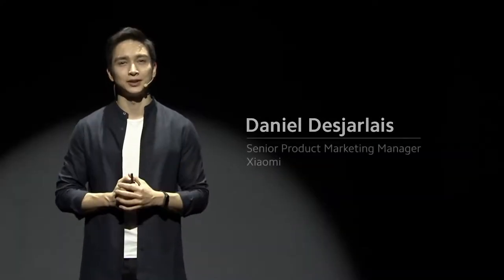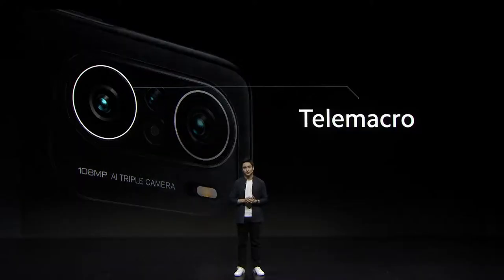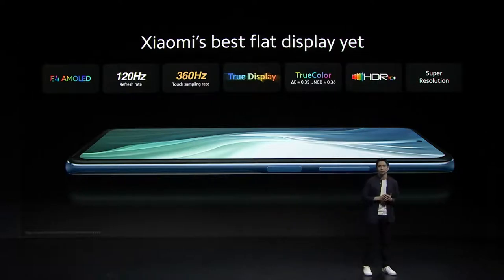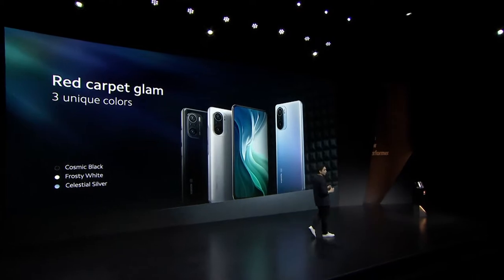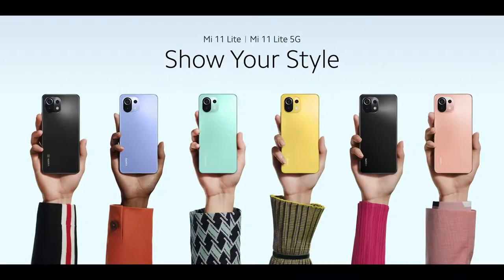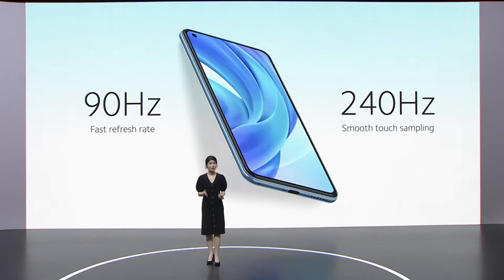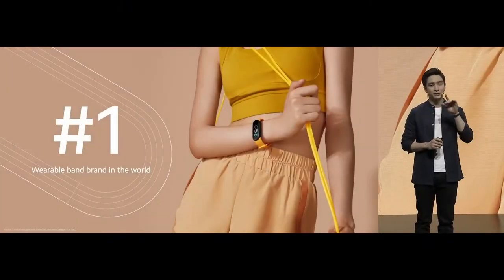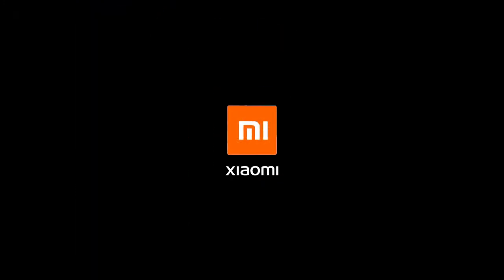10mins Recap @Mi11Series Full HD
In case you missed our XiaomiMegaLaunch​, here's a 10-minute recap of everything you need to know!